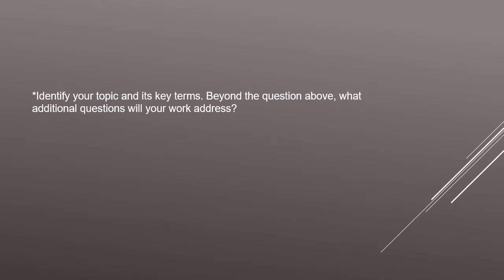research proposal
Prepping your research paper